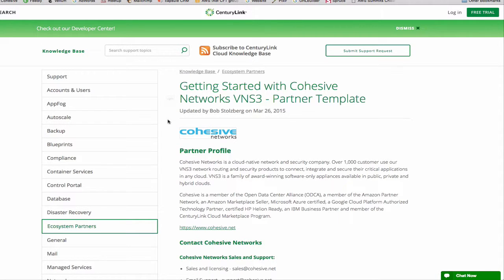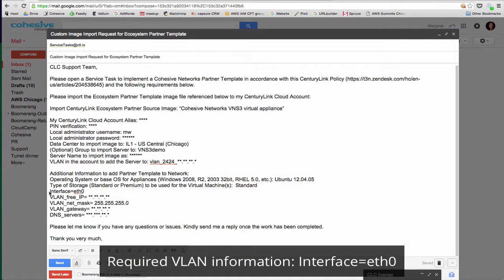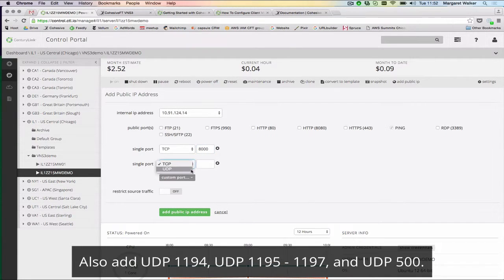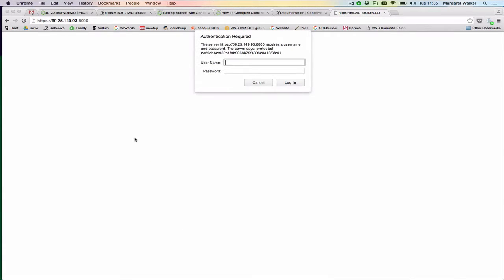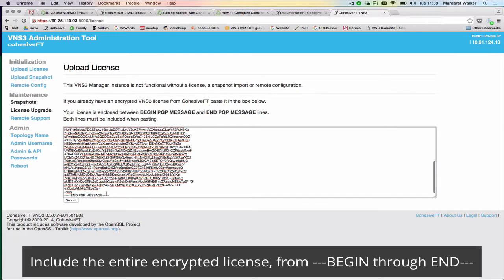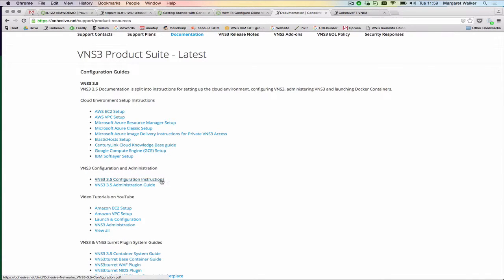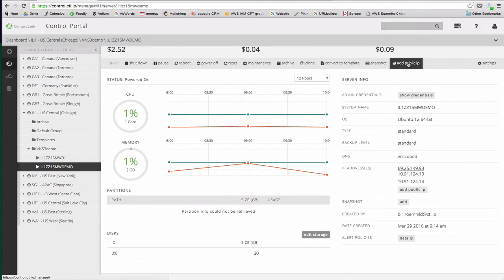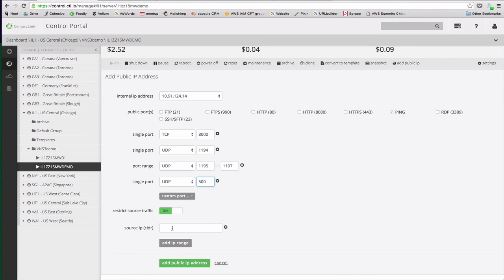Step 1 & 2: Launch VNS3 in CenturyLink Cloud (audio)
Step 1: Set up the CenturyLink environment and request VNS3 deployment to you account.

Begin with a Network VLAN and Client VPN to access your VNS3 from CenturyLink Cloud. Follow these steps to request VNS3 deployment to your CLC account, and connect using a Public IP. Next, follow the video and PDF instructions to Configure VNS3.